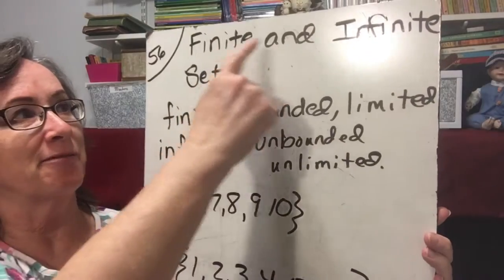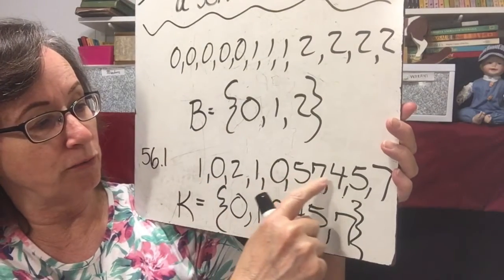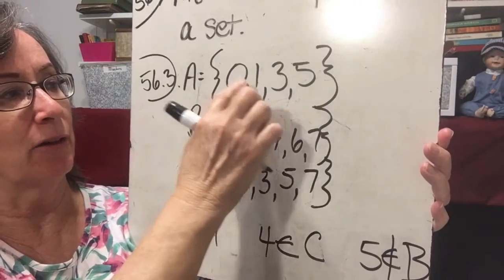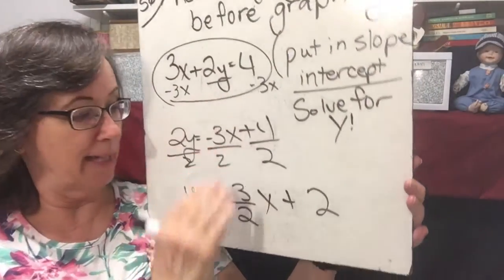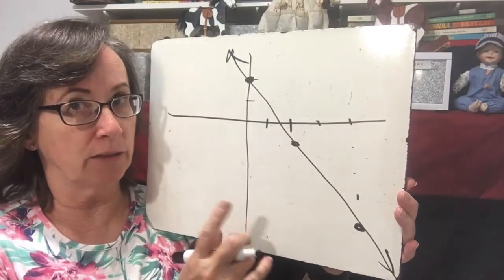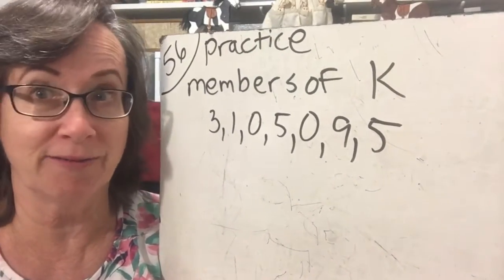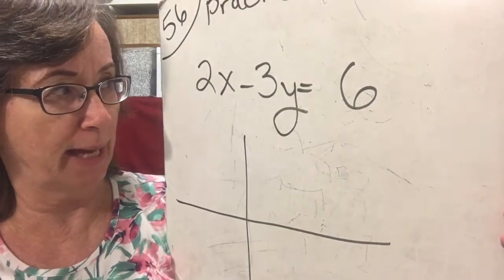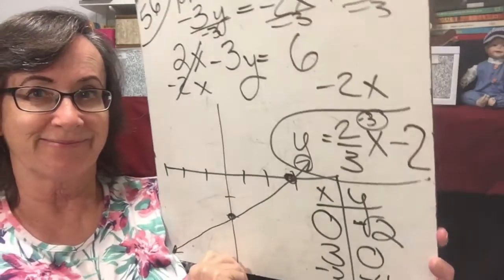Saxon orange L 56 Finite and Infinite Sets Algebra 1